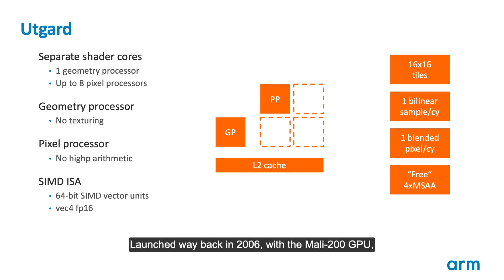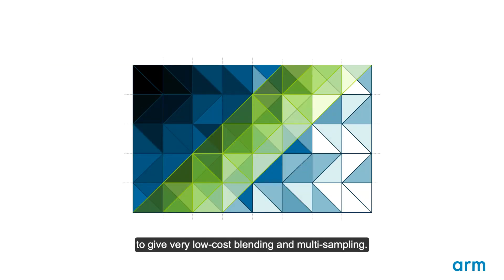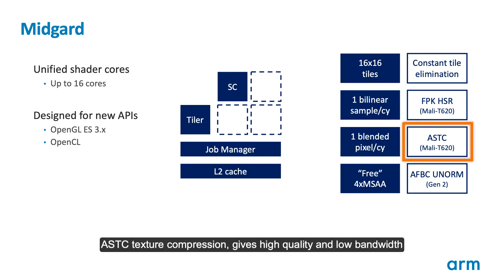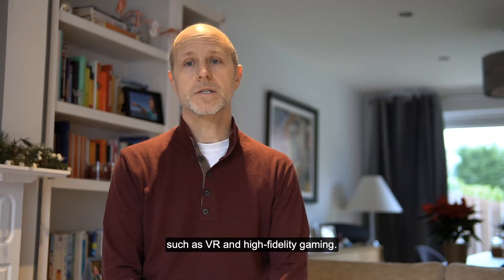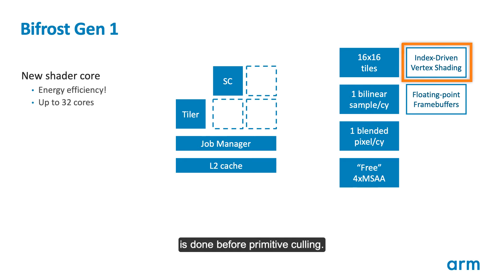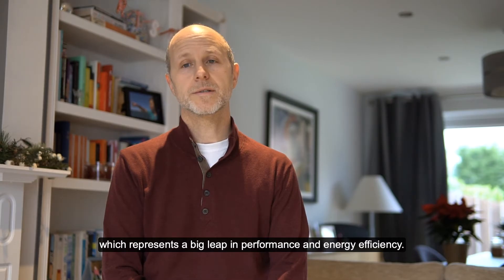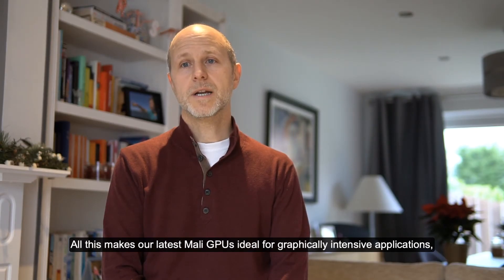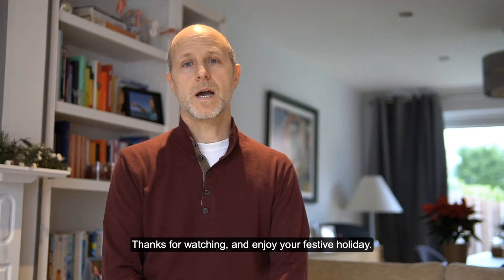Introduction to the Arm Mali GPU family | Graphics and gaming tips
In the ninth instalment of our twelve part series, we talk you through the Arm Mali GPU family, Including the Mali Utgard, Midgard, Bifrost and Valhall architectures.

Arm Mobile Studio is a free-to-use performance analysis tool suite that analyzes the game performance profile to help you identify bottlenecks on the GPU or CPU. Download Arm Mobile Studio at